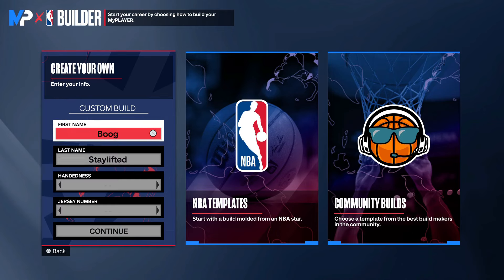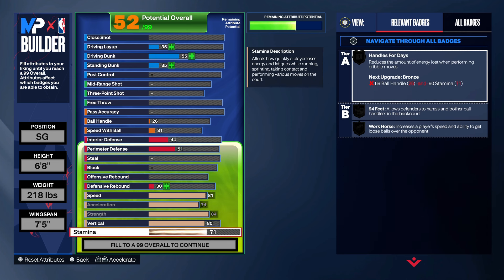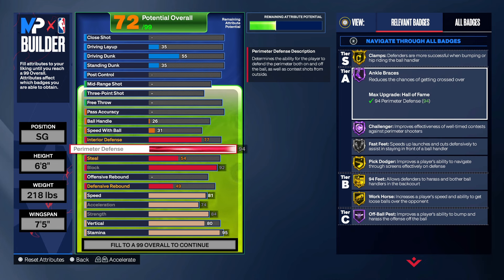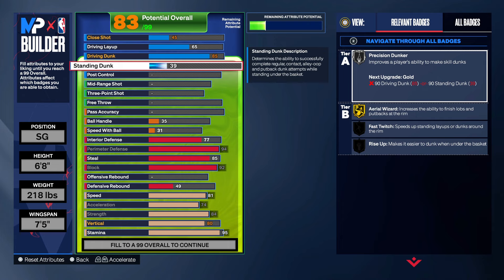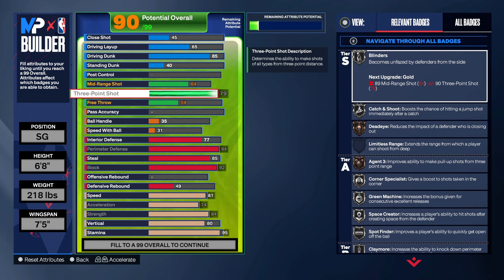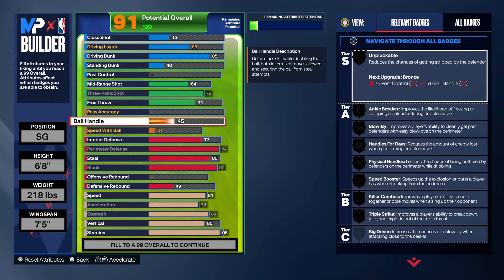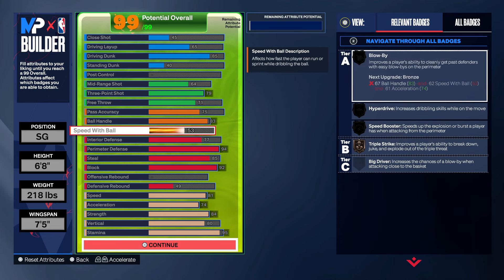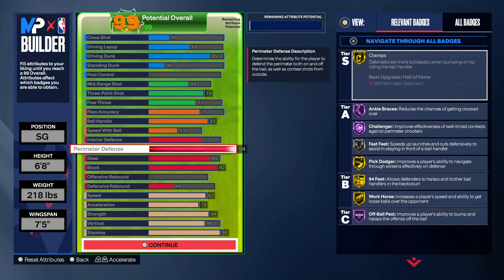Small Forward Gold Anchor + Gold Clamps Nba2k24